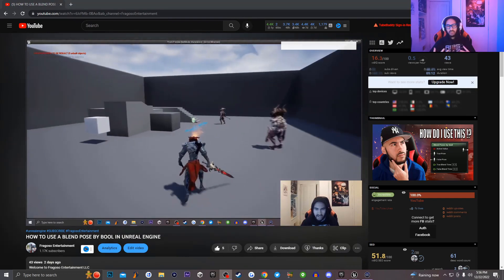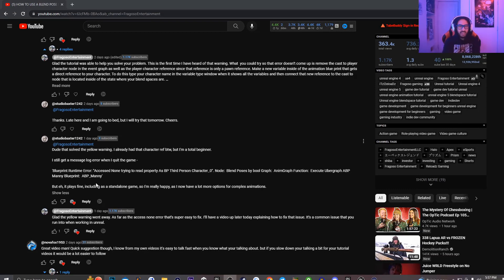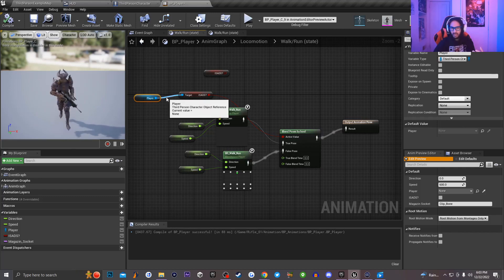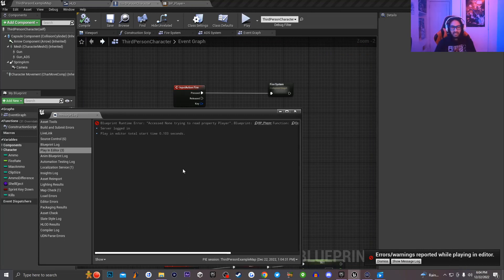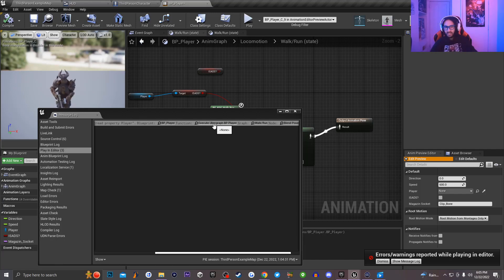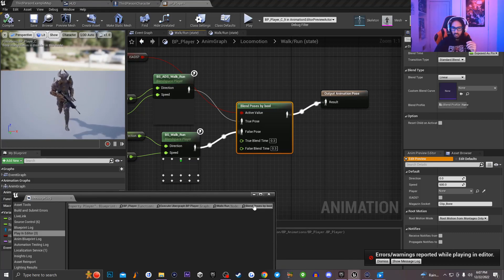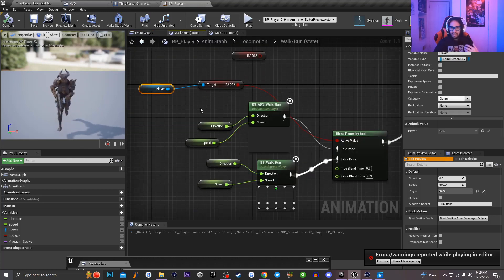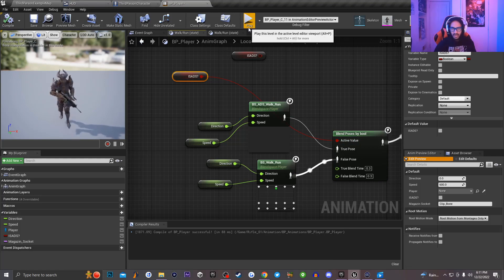HOW TO FIX ACCESS NONE ERROR IN UNREAL ENGINE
Welcome to Fragoso Entertainment LLC

We are an Entertainment company/Indie Game studio that creates content revolving around Video Game development, Apex Legends and developing brand new innovative games.

Steam: iTzI2eloaDz

PC Specs:

GPU: NVIDIA GeForce RTX 3070
CPU: Intel(R) Core(TM) i5-10400F CPU @ 2.90GHz
Memory: 16 GB RAM (15.89 GB RAM usable)